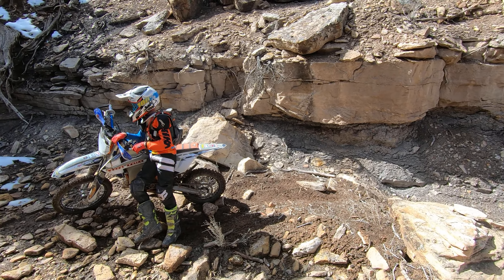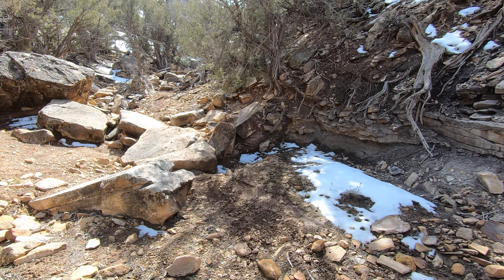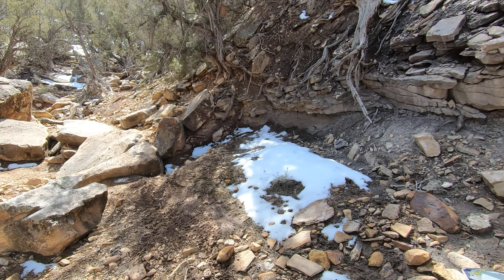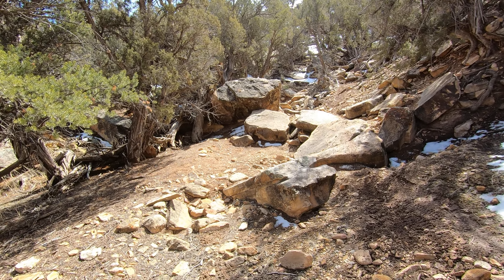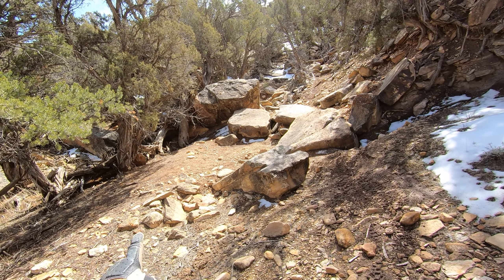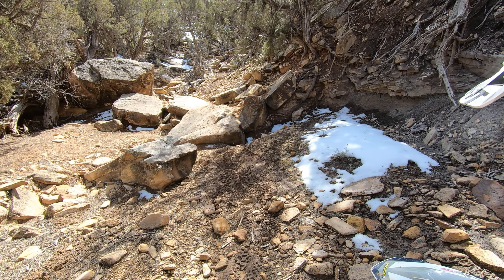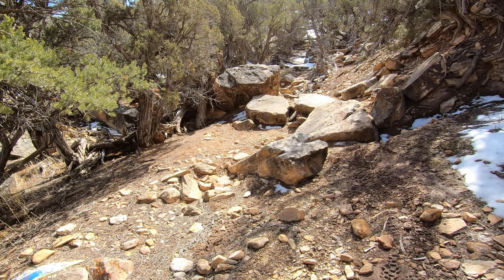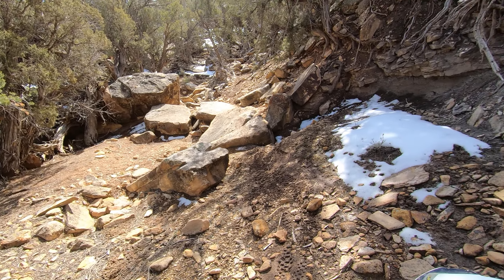Asher Riding Rocks 3